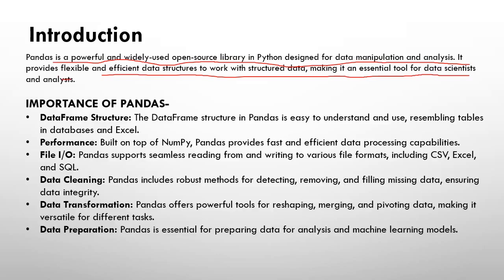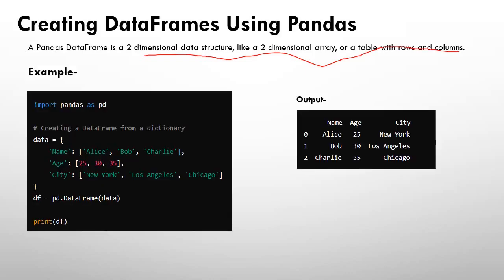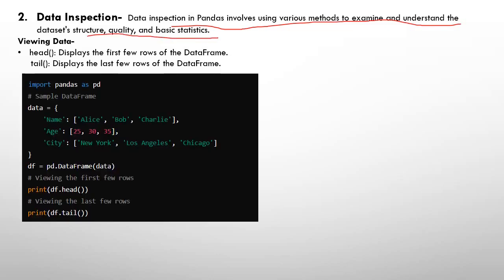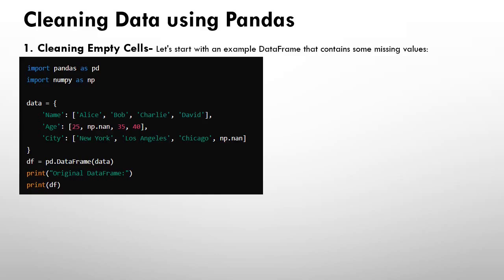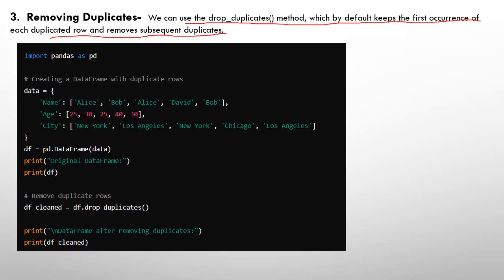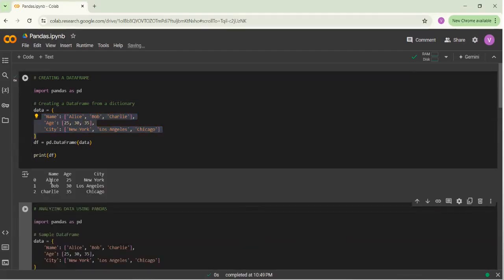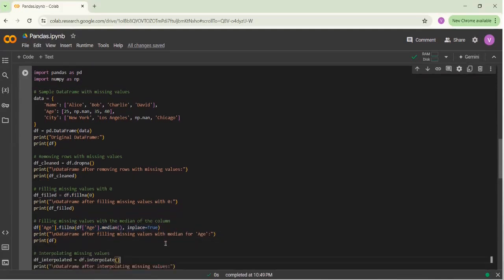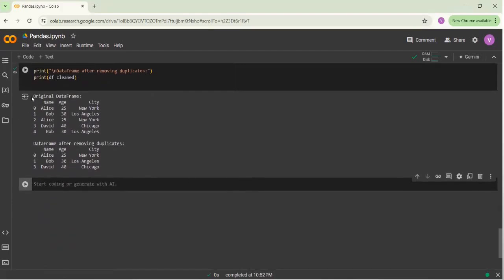7c - "Introduction to NumPy and Pandas: Foundations of Data Science in Python" with Vaibhav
Introduction to NumPy and Pandas: Your Essential Guide for Data Analysis in Python
Dive into the world of data science with this comprehensive introduction to NumPy and Pandas, the two cornerstone libraries for data manipulation and analysis in Python. Learn how NumPy's powerful N-dimensional arrays (ndarrays) enable lightning-fast numerical computations, efficient data storage, and advanced mathematical operations crucial for scientific computing and machine learning. Discover how Pandas, built on top of NumPy, revolutionizes data handling with its intuitive Series and DataFrame structures. Master data cleaning, transformation, aggregation, and analysis using Pandas' robust features for tabular and time-series data. This guide covers everything from creating arrays and DataFrames to performing complex operations, handling missing values, and preparing data for visualization. Whether you're a beginner or looking to sharpen your Python data skills, understanding NumPy and Pandas is essential for any data professional.

Important search queries in this topic:

What is NumPy and Pandas?

Pandas tutorial for data analysis

NumPy array vs Pandas DataFrame

Numerical computing in Python

Data aggregation using Pandas

Introduction to Python for data science

Essential Python libraries for data analysis